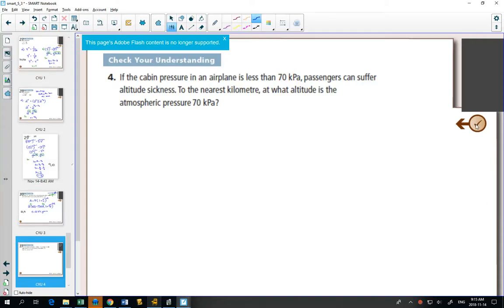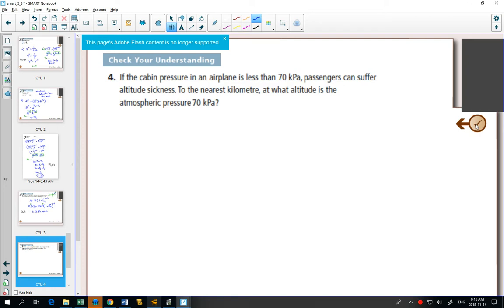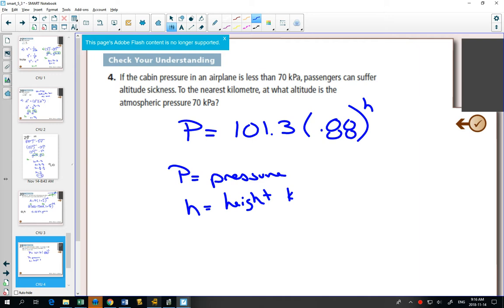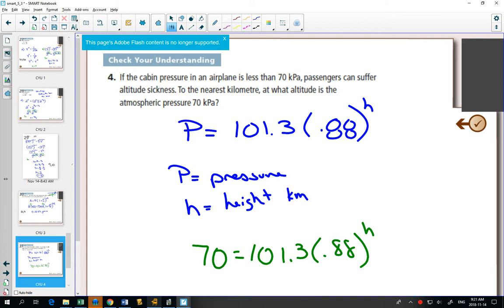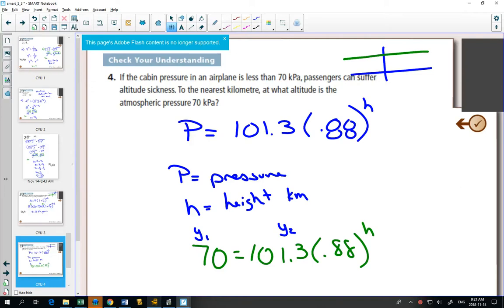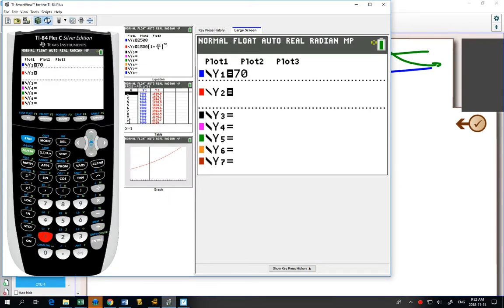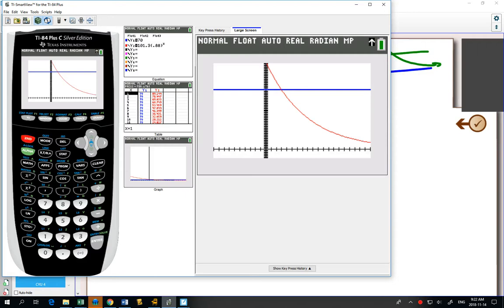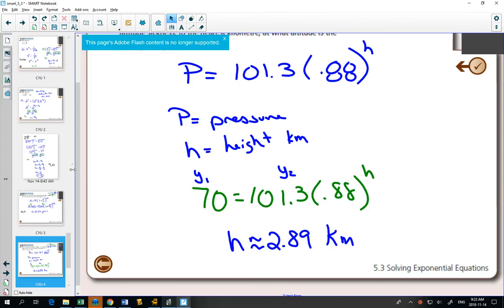40SP 5 3 Example 4